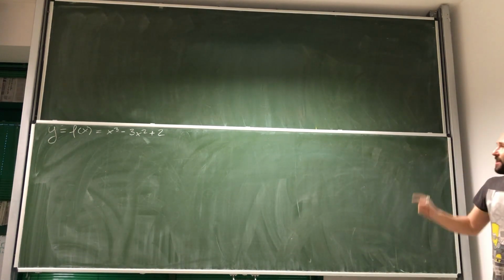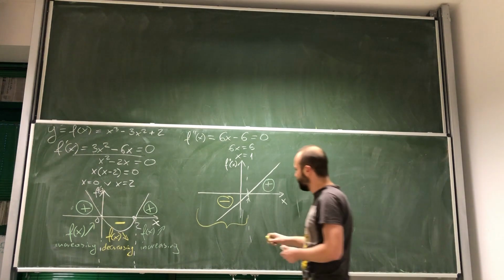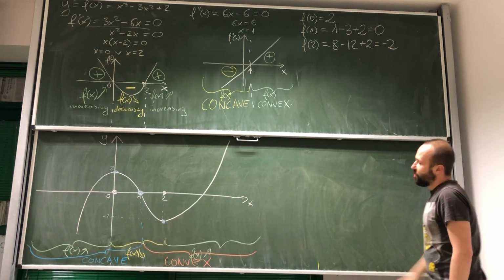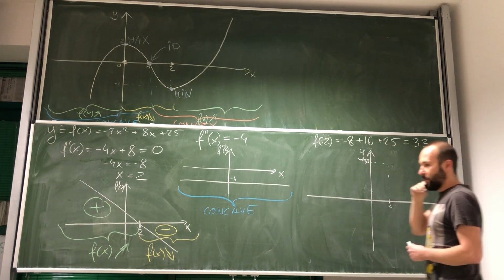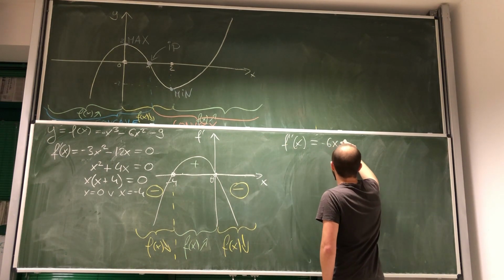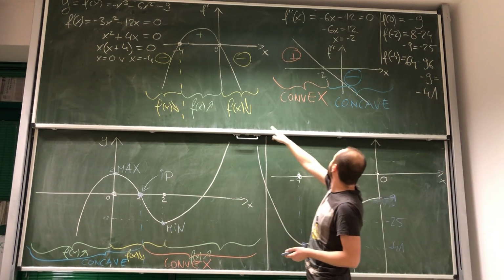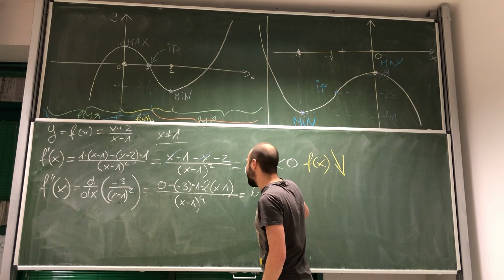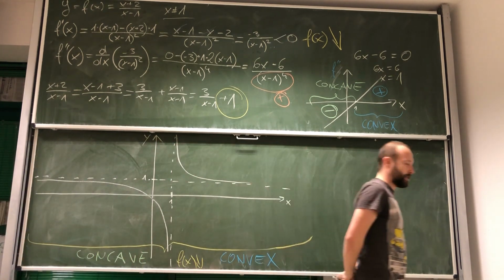48. MFE: Examples of drawing functions using derivatives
The video shows examples of how to draw a graph of the function using derivatives.